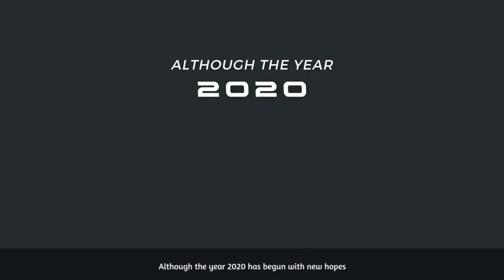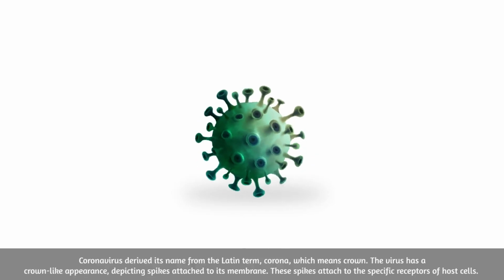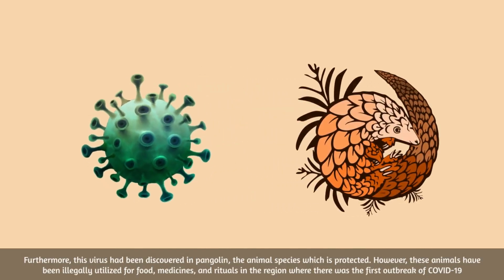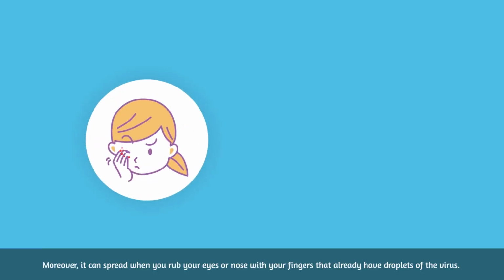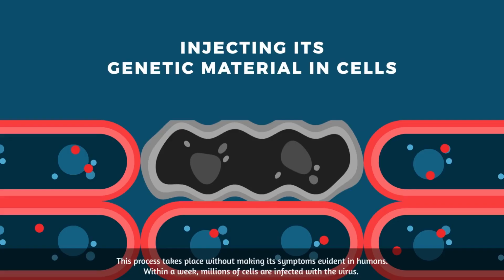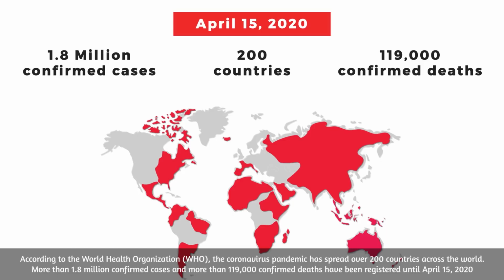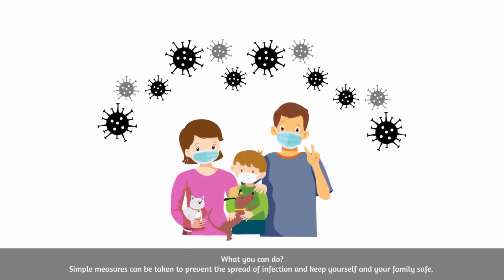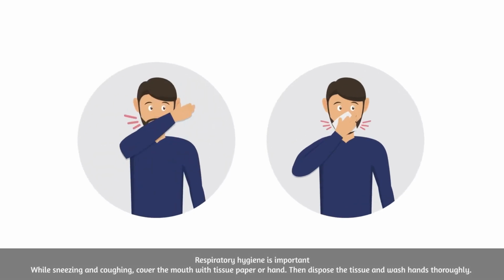Coronavirus: Decoding COVID-19, What Measures You Should Take?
Although the year 2020 has begun with new hopes, some of the footprints of 2019 remained with the new beginnings. Who would have thought of a virus that China informed the world in December 2019 will become the biggest dread of 2020 and shake nearly 196 countries across the world? Severe Acute Respiratory Syndrome (SARS) Coronavirus 2 leads to disease, COVID-19.
In this video, we will acquaint you with all the necessary details about this fierce, aggressively spreading Coronavirus in four parts, its origin, how does it spread, its effects, and what you can do.
Let’s begin with the first part.

How did it emerge?

There have been a lot of rumors around the world regarding its origin. Some claim that this is a conspiracy in which a bioweapon has been developed for the shakedown of the world, while some claim that this virus was spread due to an accident in the laboratory, and the lab specimen spread it into humans. There are various speculations around the world; however, no conclusive and solid explanation has been found about its origin and emergence.

Coronavirus derived its name from the Latin term, corona, which means crown. The virus has a crown-like appearance, depicting spikes attached to its membrane. These spikes attach to the specific receptors of host cells.

Coronaviruses primarily infected animal cells, including pigs, chicken, bats, and civets. Moreover, evidence that coronavirus has infected camels have been found.

Furthermore, this virus had been discovered in pangolin, the animal species which is protected. However, these animals have been illegally utilized for food, medicines, and rituals in the region where there was the first outbreak of COVID-19. Thus, a potential strain of coronavirus infected humans, causing acute respiratory syndrome.

The conclusions tell that there had been a spillover or droplet infection from these animals to humans, and the virus began spreading from a human to another human, from region to another region, and now, terrified humans across the entire world.

How does it spread into a human body?

Coronavirus can spread into the human body through surfaces, and its prime way is droplet infection. It spreads through cough, sneeze, or touch of already-affected animals or people. Moreover, it can spread when you rub your eyes or nose with your fingers that already have droplets of the virus.

Primarily, the virus makes its way into a human body through the nasal gateway. Subsequently, it targets the intestines, spleen, and lungs to multiply. Its major site of action is lungs, which are connected to billions of surface cells of the body.

Coronavirus targets specific receptors on the cell membrane for injecting its genetic material. This genetic material gives instructions of multiplication into the cells. The cells follow the instructions until the last instruction, which is to self-destruct. The cell melts itself, releasing these coronaviruses to more cells into the lungs.

This process takes place without making its symptoms evident in humans. Within a week, millions of cells are infected with the virus.

The next target of this virus is our immune system. As immune cells enter into a fight against the virus, this virus infects some of the cells and give instructions to self-destruct themselves, just the same way it did to the cells in the lungs.

In many cases, with a strong immune system, these immune cells inhibit the growth of coronaviruses. However, in some cases, immune cells are affected and lead to severe damage.

Its effects on the world

According to the World Health Organization (WHO), the coronavirus pandemic has spread over 200 countries across the world. More than 1.8 million confirmed cases and more than 119,000 confirmed deaths have been registered until April 15, 2020, at 2:00 AM CEST.

The highest number of cases is in the U.S. with more than 578,000 individuals registered to be positive, followed by Spain, with more than 169,000 cases.

More than 23,000 deaths have taken place in the U.S., whereas more than 17,000 deaths been recorded in Spain.

The pandemic is growing significantly in Italy (more than 159,000 cases), Germany (125,000), France (more than 97,000), The United Kingdom (more than 88,000 cases).

(Note: Numbers stated above are as per the WHO website, updated on April 15, 2020, 2:00am CEST).

Simple measures can be taken to prevent the spread of infection and keep yourself and your family safe.

The foremost important measure is to stay at home. This is an ideal way to prevent infection from other people. In emergency cases, if you go out, avoid handshakes, hugging, or any other physical contact. Maintain at least 3-feet distance from others.

Wash your hands frequently

Thoroughly washing hands with alcohol-containing sanitizer, soap, or gel will kill viruses that might be on your hands.